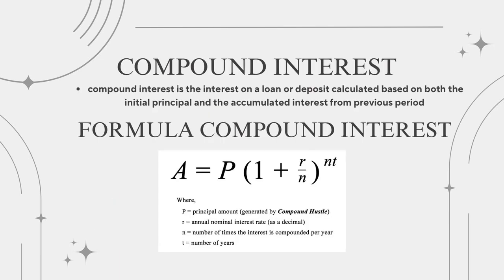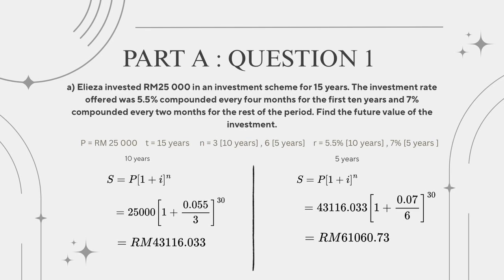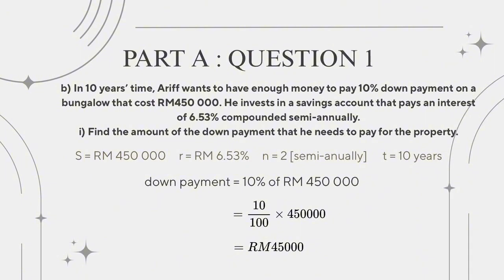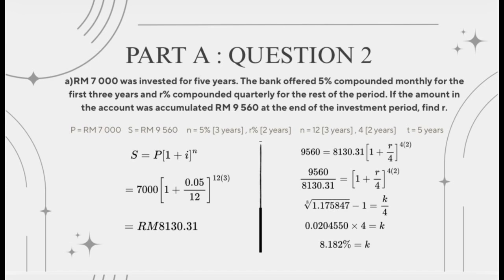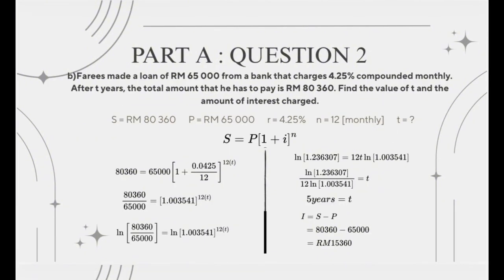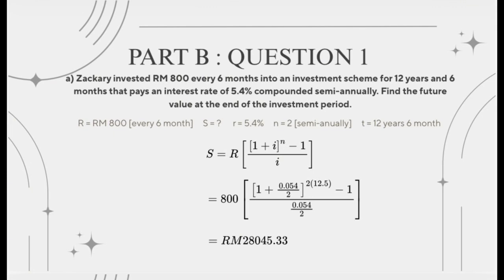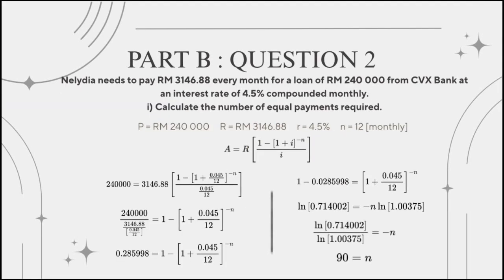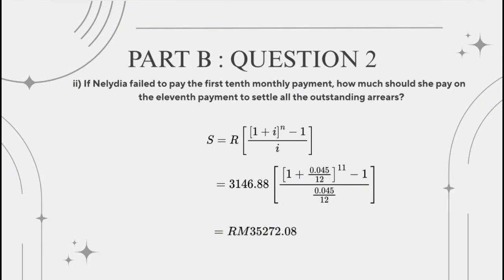MAT112 : GROUP 6 ( SET 6 )